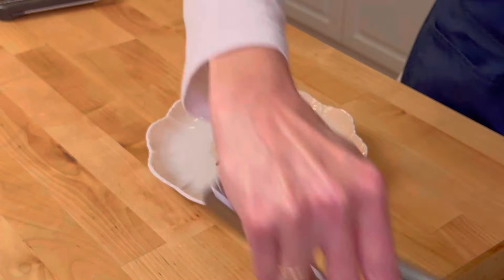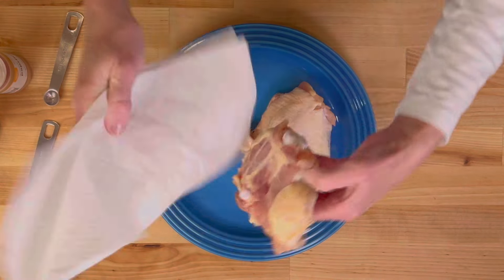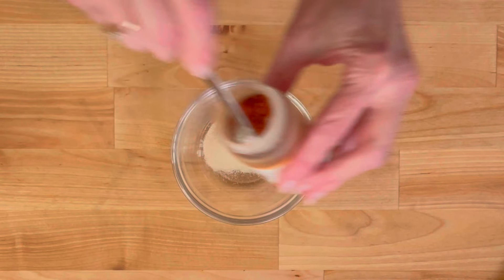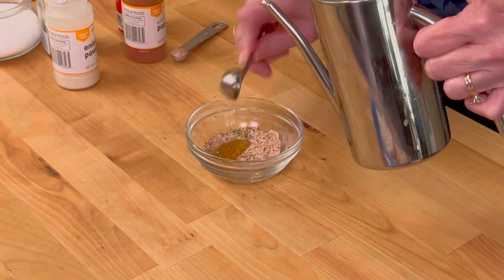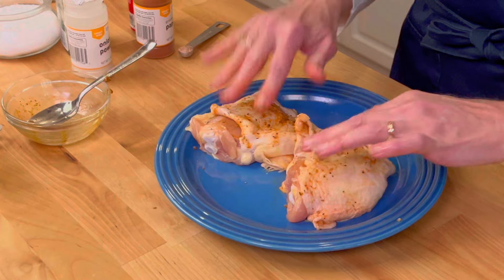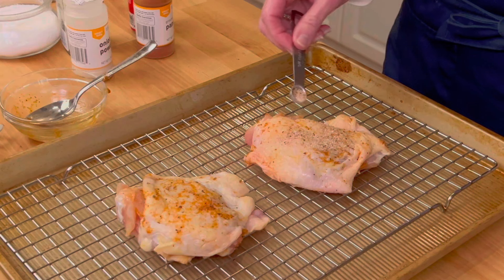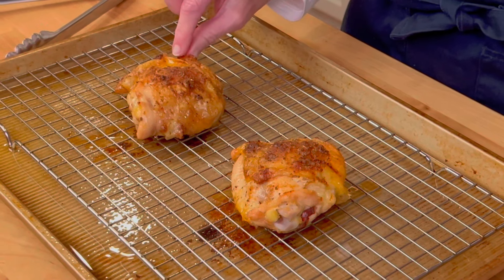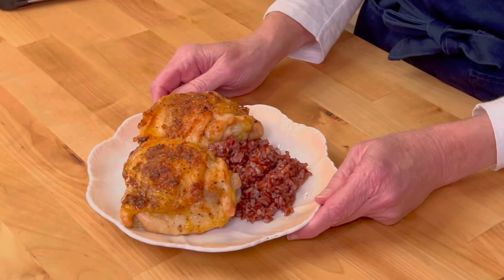How To Make Baked Chicken Thighs For One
Discover how to make a single serving of delicious Baked Chicken Thighs with our easy-to-follow recipe. Perfect for a simple, yet flavorful meal!

INGREDIENTS
2 chicken thighs (bone-in, skin-on)
½ teaspoon garlic powder
½ teaspoon onion powder
¼ teaspoon paprika
¼ teaspoon dried oregano
¼ teaspoon kosher salt
⅛ teaspoon coarsely ground black pepper
1 ½ teaspoons olive oil

INSTRUCTIONS
1) Preheat Oven: Start by heating your oven to 400°F (200°C).
2) Prepare Chicken: Take the chicken thighs out of the fridge. Pat them dry with a paper towel to remove excess moisture.
3) Mix Spices: In a small bowl, combine all herbs and spices. Set aside 1/4 teaspoon of this mixture for later use, and stir in the olive oil
4) Season Chicken: Coat the chicken thighs evenly with the spice and oil mixture, making sure to get under the skin for enhanced flavor.
5) Arrange for Baking: Place the chicken thighs on a wire rack set over a baking sheet. Sprinkle them with the reserved spice mix, pressing gently to ensure the seasoning adheres well.
6) Bake: Cook the chicken in the preheated oven for 30-35 minutes, or until the internal temperature hits 170°F, ensuring it’s cooked perfectly.
Let the chicken rest for 5 minutes before eating.